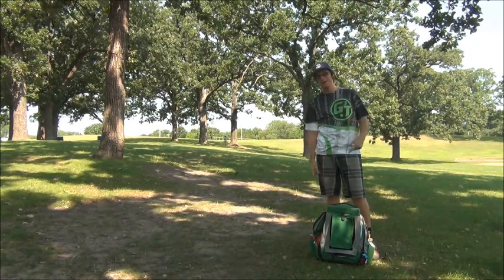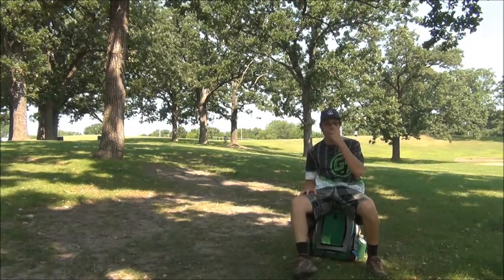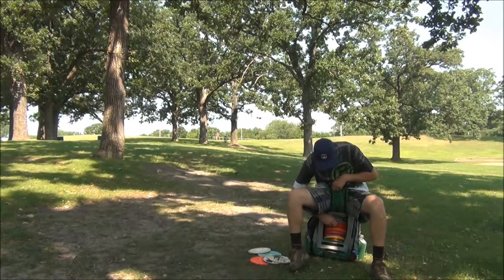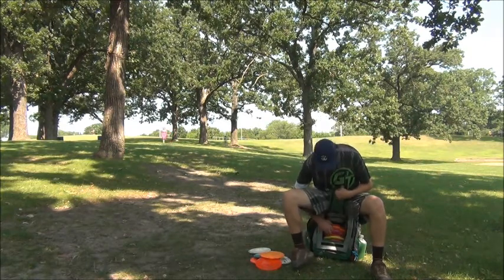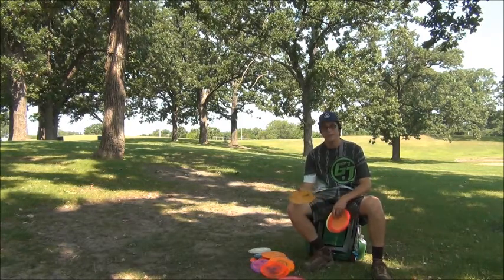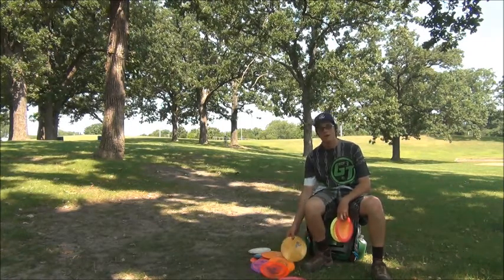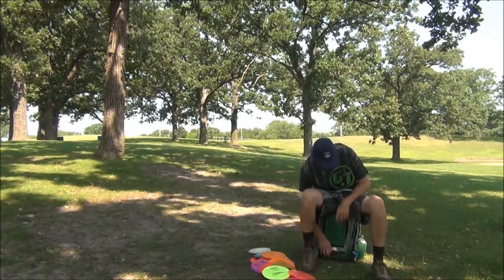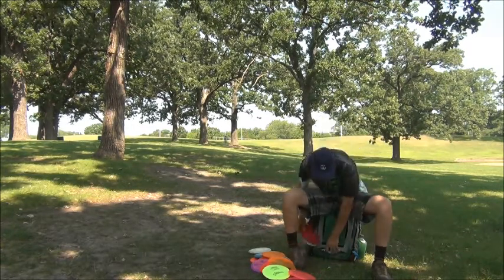What's In The Bag of Chris Hall - Team G3T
Chris Hall show off his discs and bag.